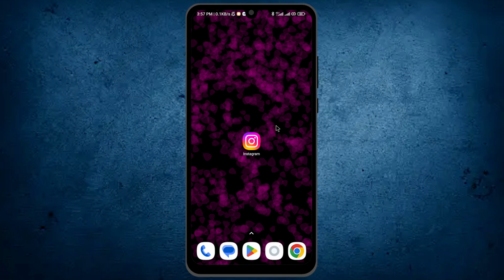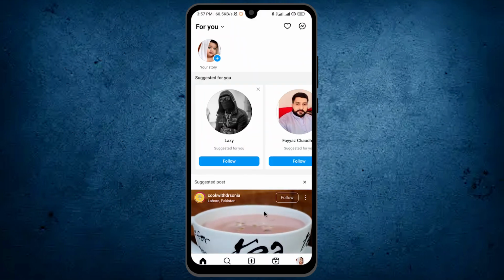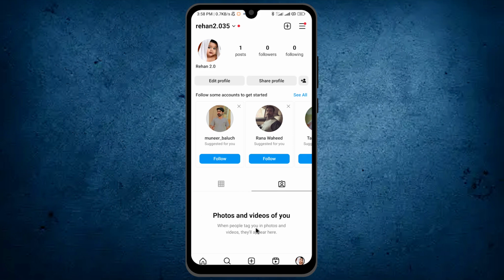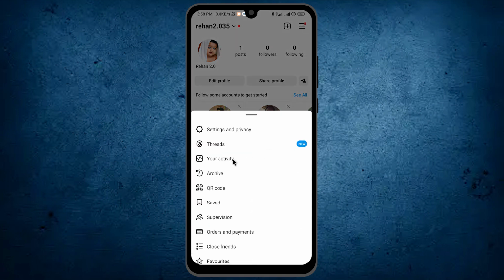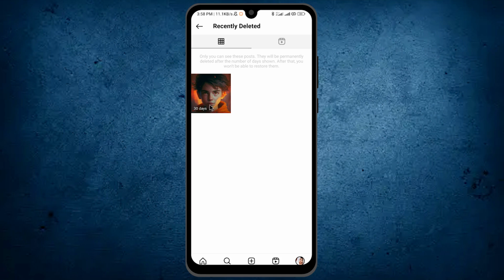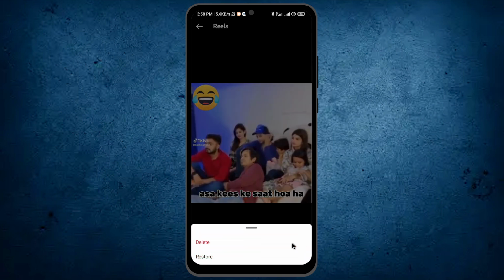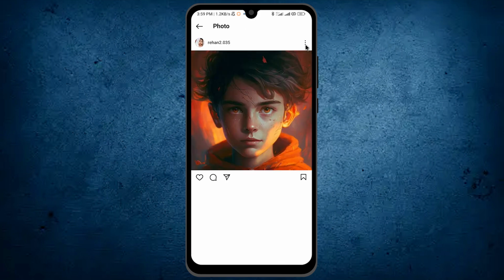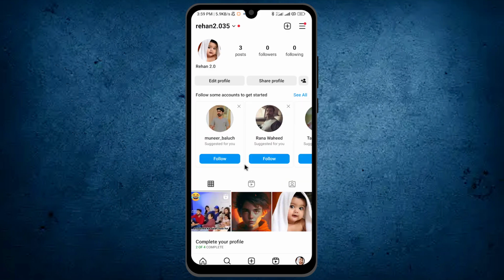How to Recover Deleted Instagram Posts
Did you accidentally delete an important Instagram post? This video will guide you through the process of recovering deleted content. Instagram recovery, deleted content, data recovery.